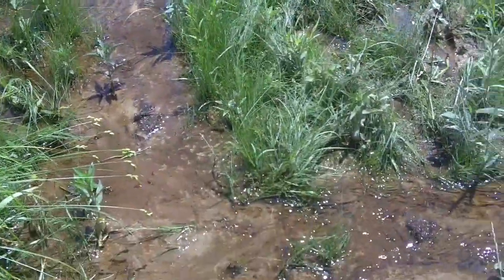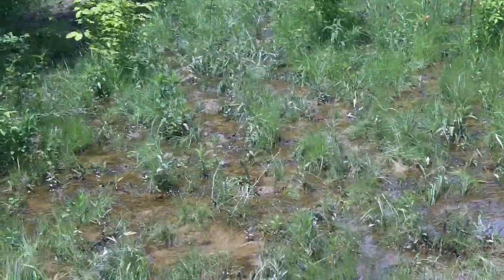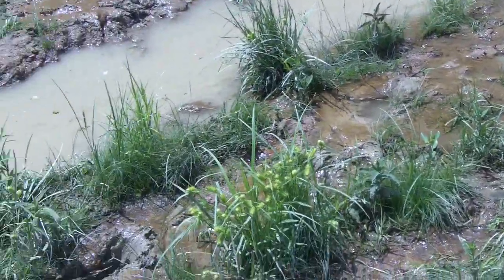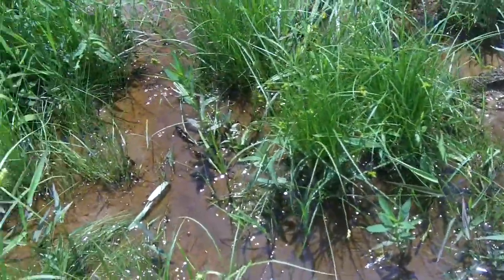Revealing a Clay Hardpan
I begin the process of draining a swamp that I created over a clay hardpan.  If I am correct in my suspicion that this area has virtually NO soil other than the clay hardpan, any part that I choose to drain or that is produced by a long dry spell should develop huge cracks.